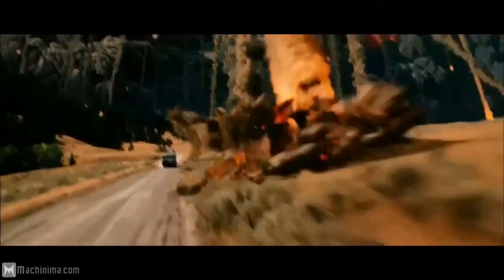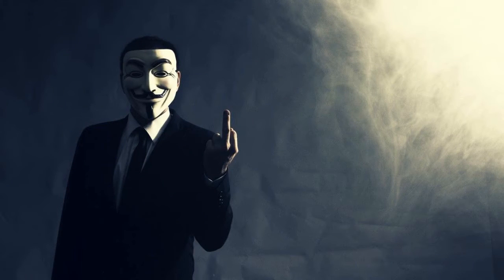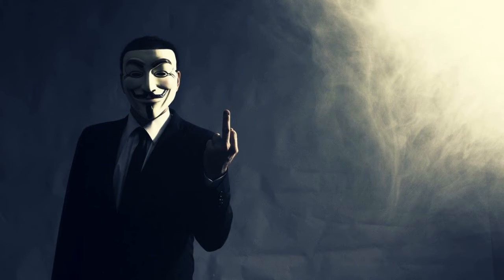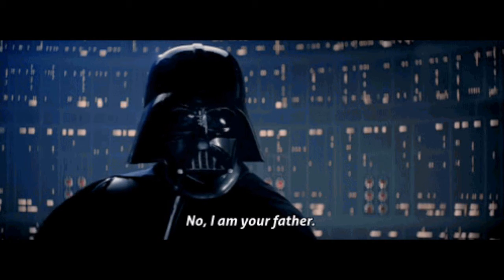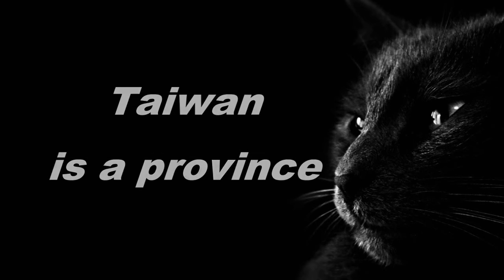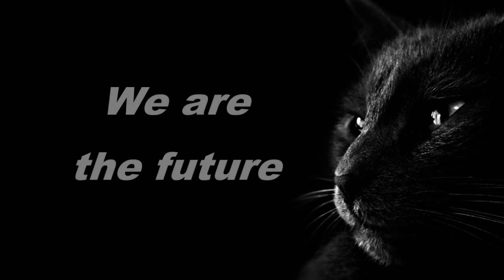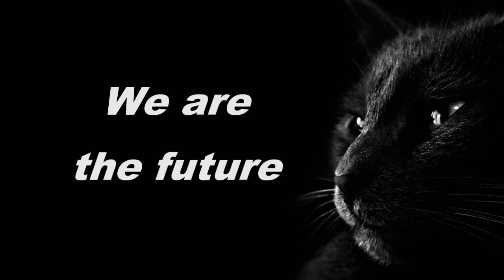A Call from mainland China: the force of red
Enjoy yourself

[Intro]
Eh-yo
We representing
The force of red
CD REV
Revolution Babe

[Chorus]
There's only one China
HK, Taipei
They are my fellas
We are the force of red
Now put your hands up
Let em see us
Fuck anybody trynna split up
PRC the leader

[Verse 1]
Fuck JYP
Fuck DPP
Fuck Tsai-Ing Wen
Y'all bitches ain't ready for the shit？
Niggas trynna get back to where they at
Far away from us
Forgot how to act?
Even dogs know to come home with a thankful bark
Why y'all zombies in the region don't know who is your mom?
TAIWAN AIN'T A COUNTRY!
Bitch
At most a county
Plz don't even think bout it
Where does your confidence come from?
You took the money and you barked like an infant?
You think you are independent
President's Kim Jung Un
Give it up
The island belongs to us
If you don't like it you can go to North Korea
With your backpacks packed up
Tea eggs are wrapped up
You'll get new-clear boomed up
You better realize who's got your back
PRC the force of red
Your president Xi
Your premier Li
Fuck that, the bitch Tsai Ing Wen
You'll never get it cuz y'all been in a day dream
Now wake up
Republic of China
Died in 1949
It's a new era now

[Chorus]
HK, Taipei
PRC the leader

[Verse 2]
Second verse
I wanna point out
That all you faggots from the western
Better shut your mouth
You media punk ass white trash fuckers
Stop talking this, talking that
Cuz of your freaking outta shit
You afraid us?
Then don't be acting like a fool trynna fight against us
We love peace
But we are not pigeon
In this area
We are sleeping dragon in the arena
21 century ain't no shit for war
But don't test to see if we are in the wardrobe
Sipping coco
Stick your wild ass with your own young sword
Mind your own business
Or you be mothafucking Judas
We have 5 thousand-year-old history
You the fresh kid
Tell your Uncle Sam about the thing
The red King' s coming back

If you are still provoking

[Chorus]
HK, Taipei
PRC the leader